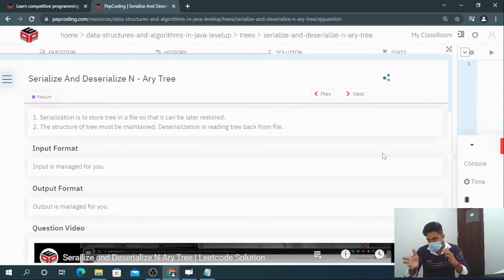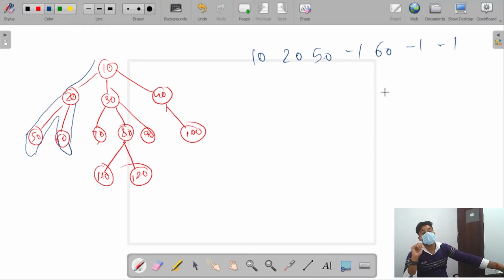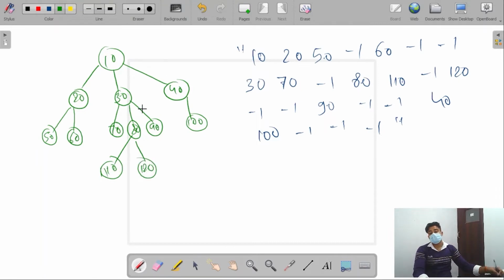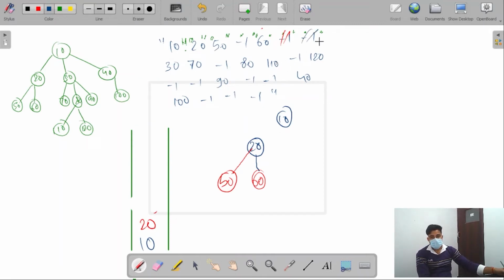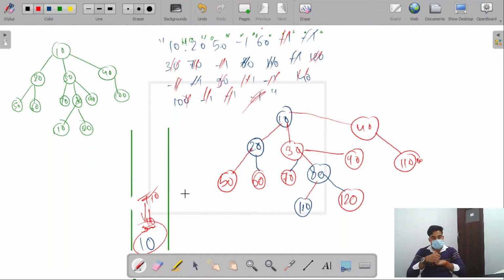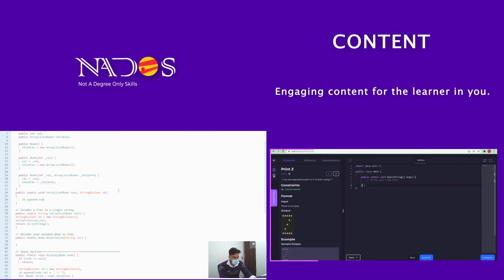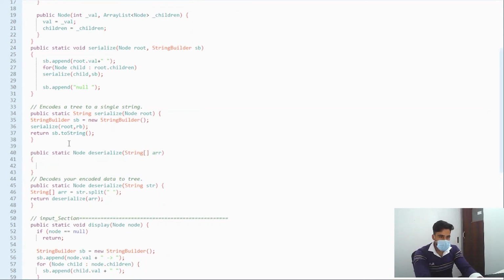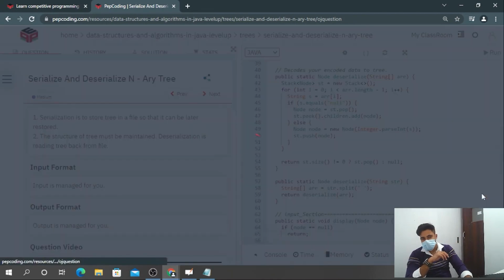Serialize And Deserialize N Ary Tree Module Trees In English Java Video 16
Question Name:
Serialize And Deserialize N - Ary Tree

Question Statement:
1. Serialization is to store tree in a file so that it can be later restored.
2. The structure of tree must be maintained. Deserialization is reading tree back from file.

Topic: Serialize And Deserialize N - Ary Tree trees binary Tree

TimeComplexity: O(N)

SpaceComplexity: O(N)